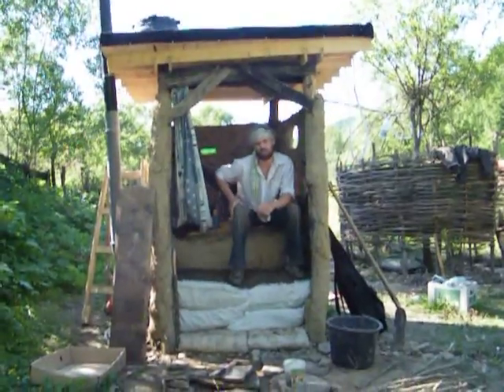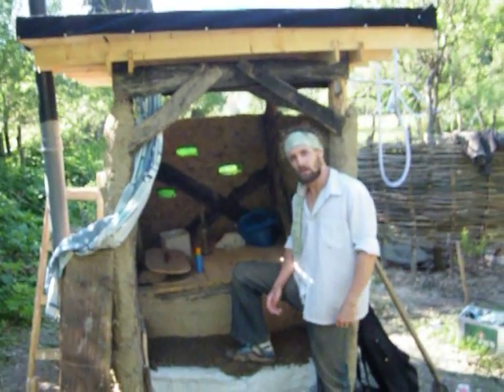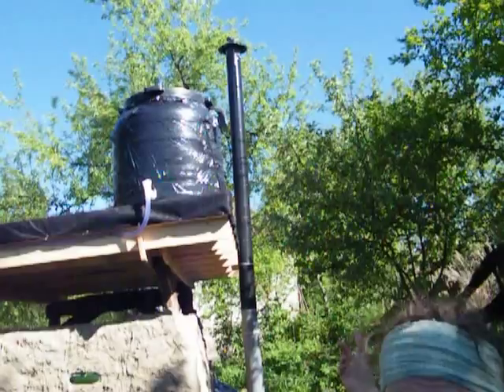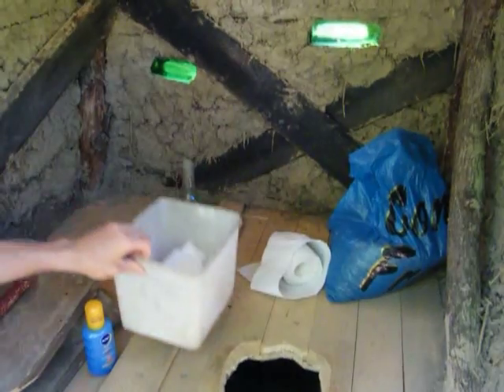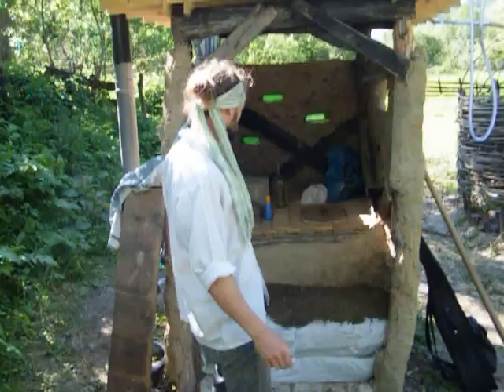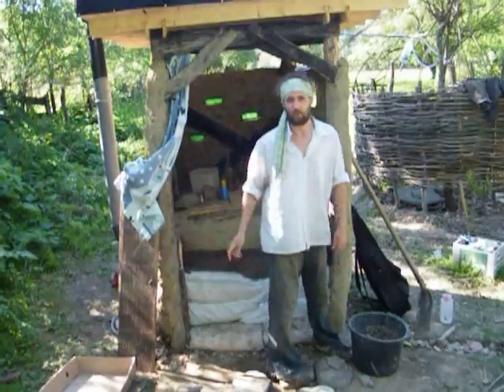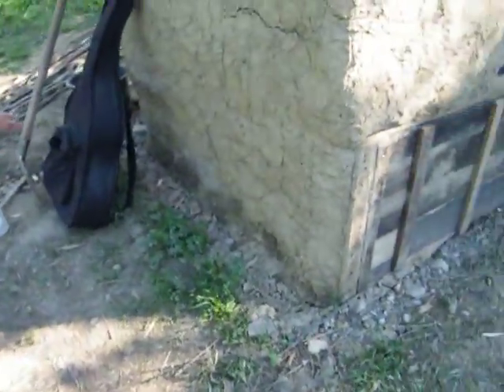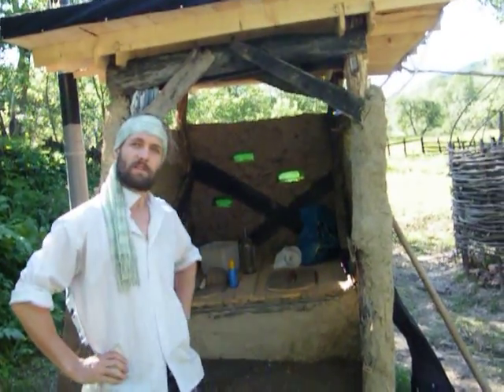Do it yourself : Dry toilet / Toaleta uscată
Prezentarea toaletei uscate. DIferența dintre o toaletă uscată și o toaletă compost, obișnuită.